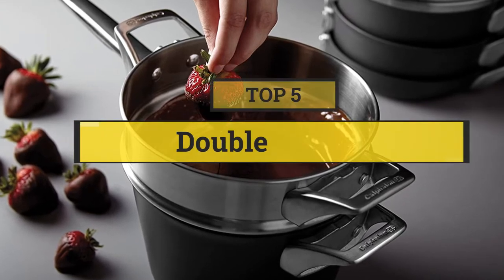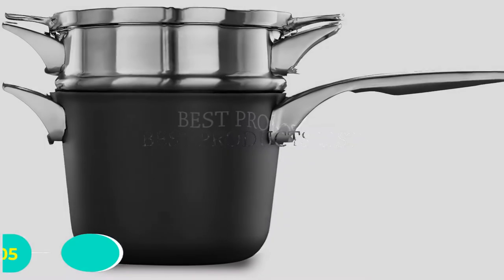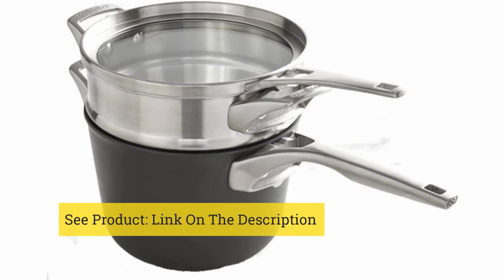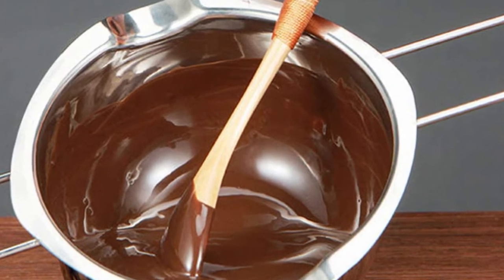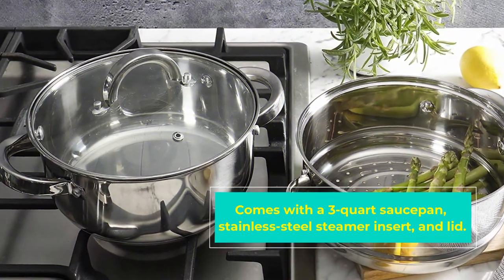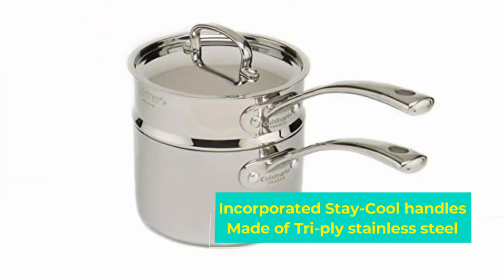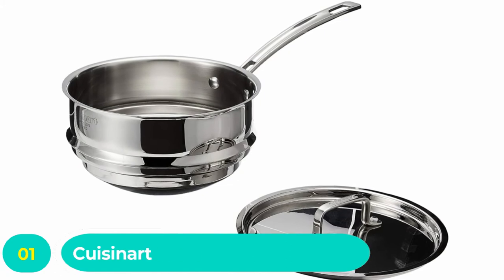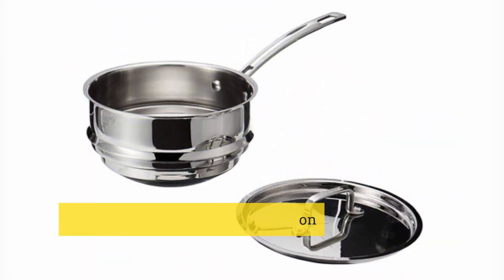5 Best Double Boilers || You Can Buy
◼️Product Links:
5) Adir 0.5 Cubic Home Safe ☑️
4) SentrySafe Electronic Fire Safe ☑️
3) AmazonBasics Security Home Safe ☑️
2) Stalwart Digital Home Safe ☑️
1) AmazonBasics Home Keypad Safe ☑️